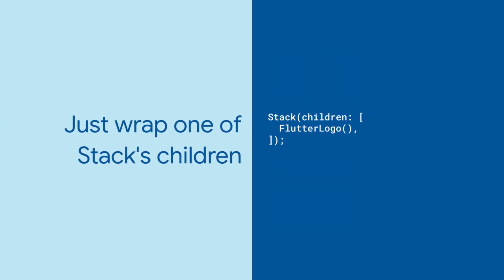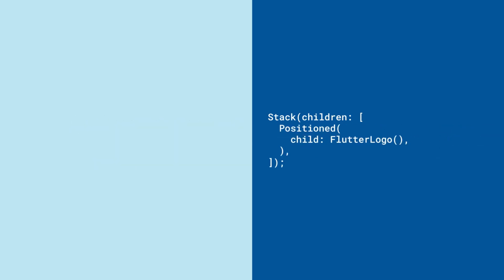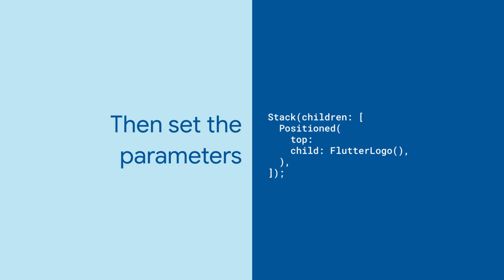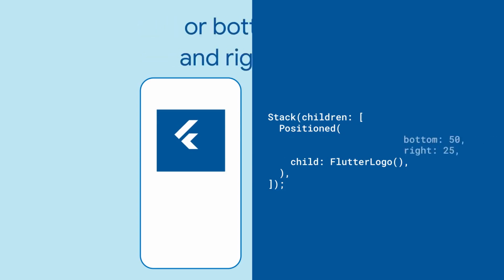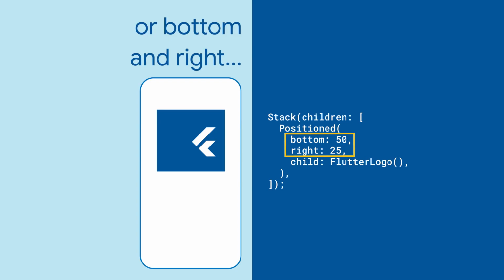Positioned Flutter Widget of the Week